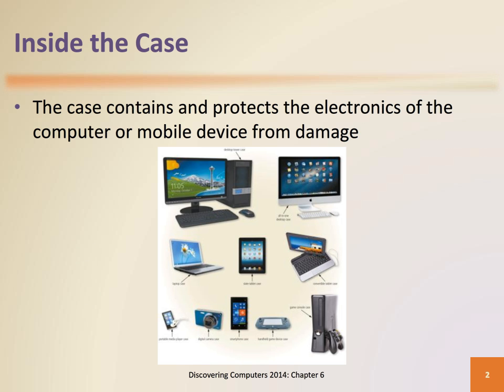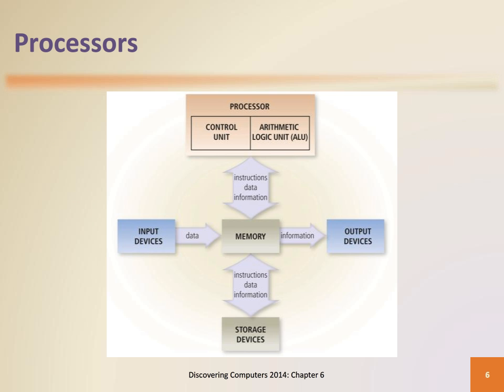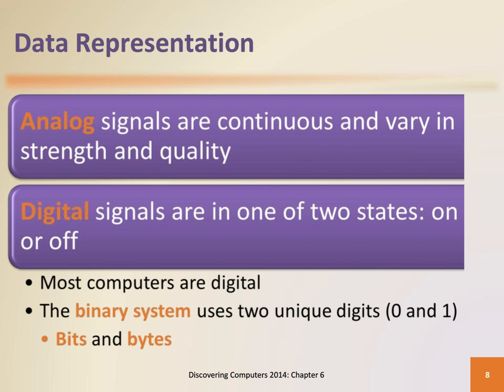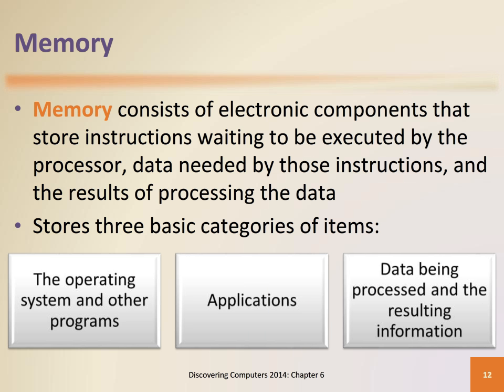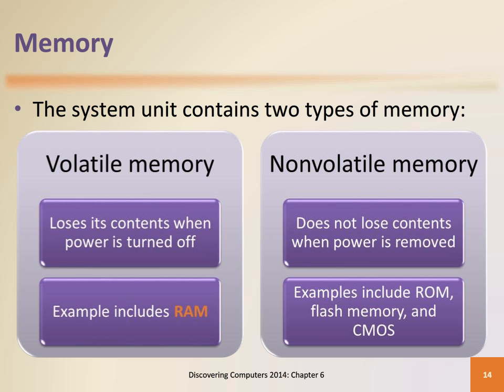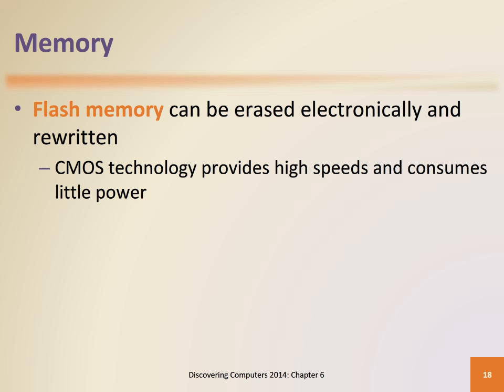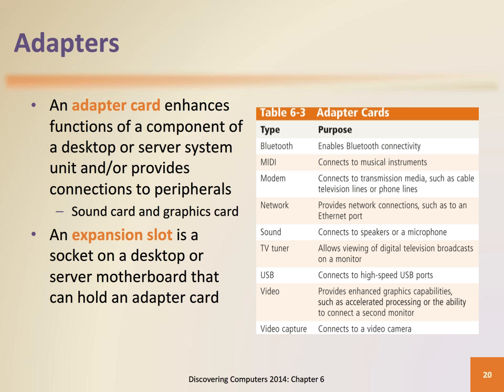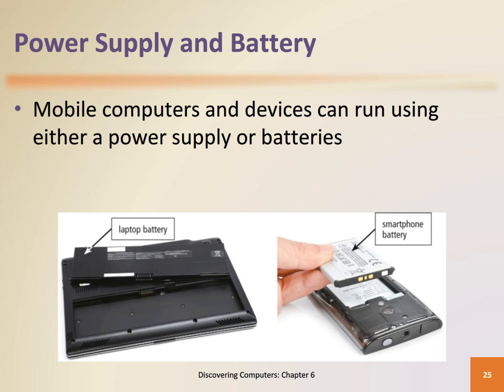Discovering Computers 2014 Chapter 6 Lecture